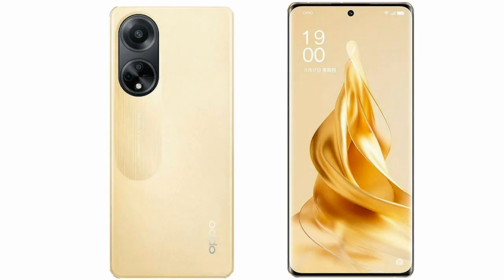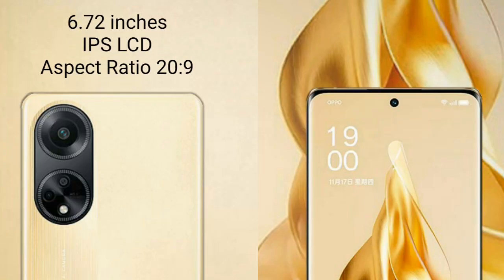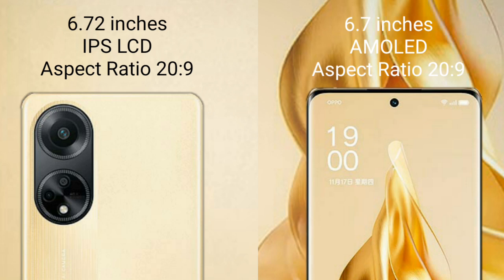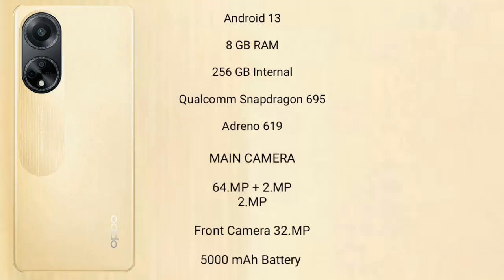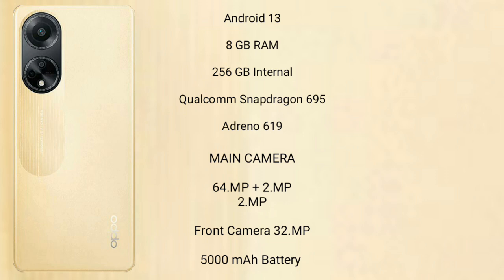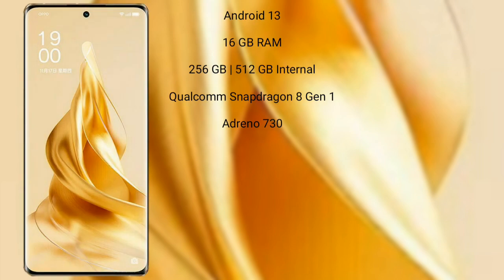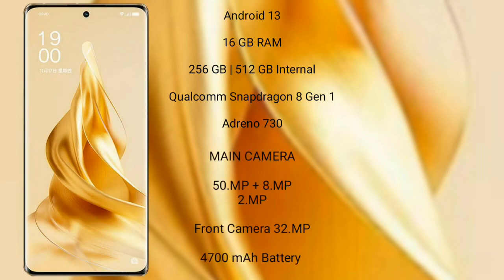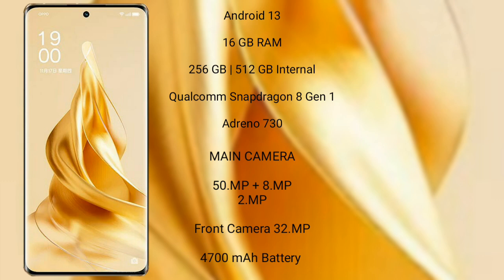Oppo F23 vs Oppo Reno 9 Pro Plus Review & Comparison